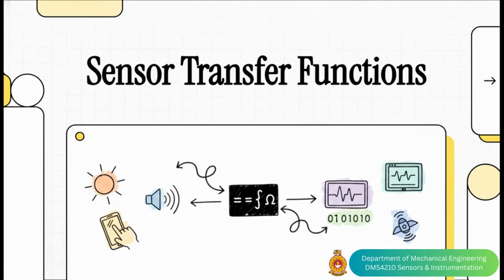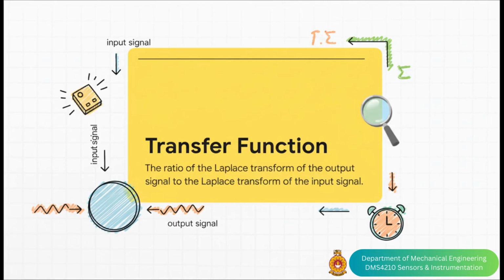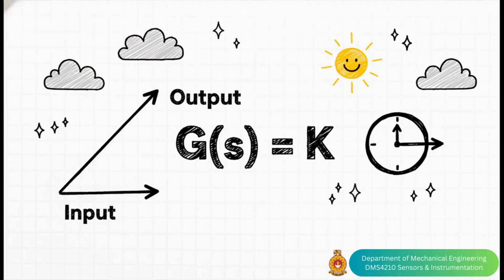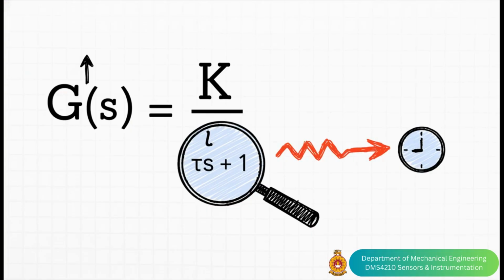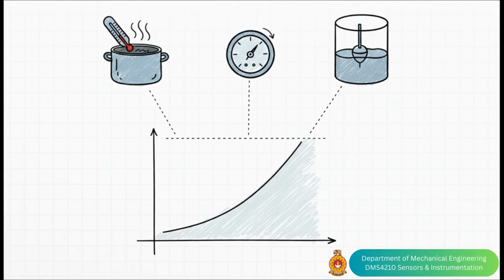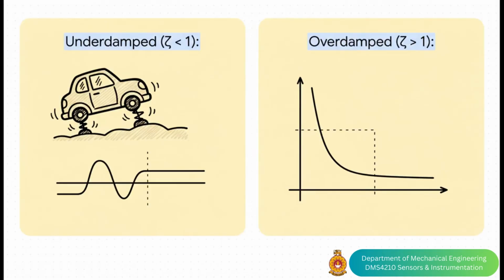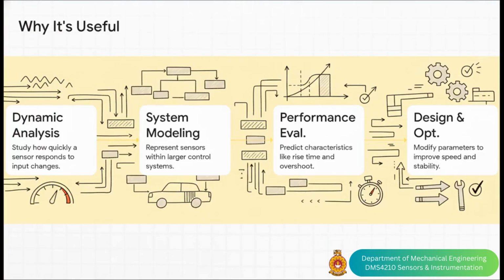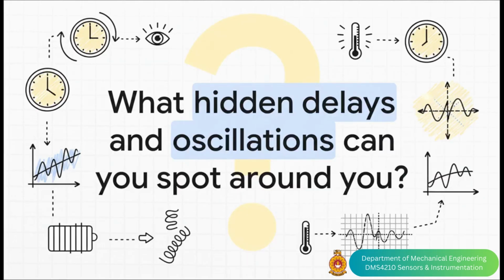Sensors: Transfer Function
In this video, we explore the transfer function of sensors, an essential concept in instrumentation and measurement systems. The transfer function describes the mathematical relationship between the input physical quantity and the output signal of a sensor.

The video explains how transfer functions help engineers understand sensor behavior, system response, sensitivity, and dynamic performance. Through clear explanations and engineering examples, you will learn how sensor models are represented mathematically and how they are used in system analysis and control applications.